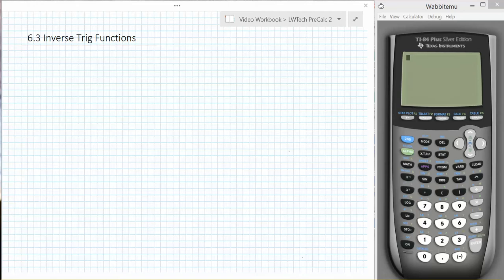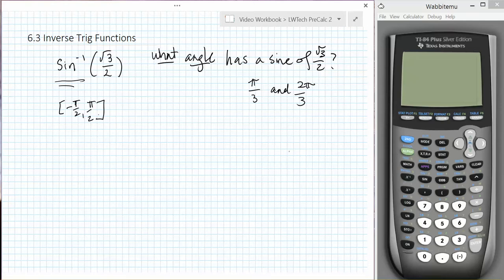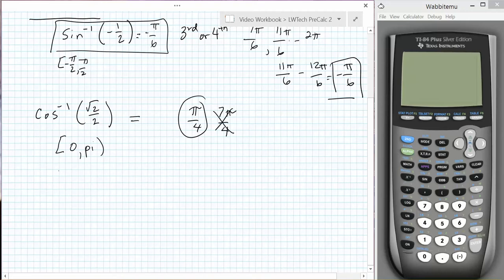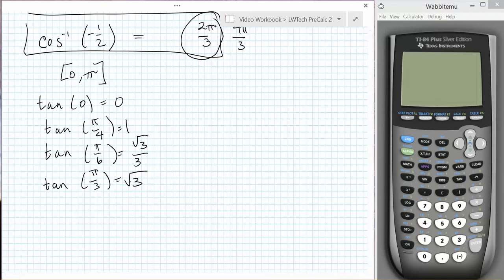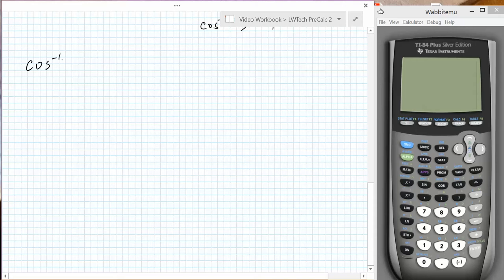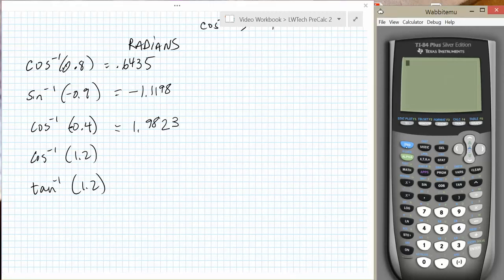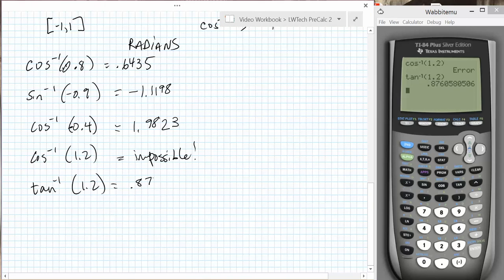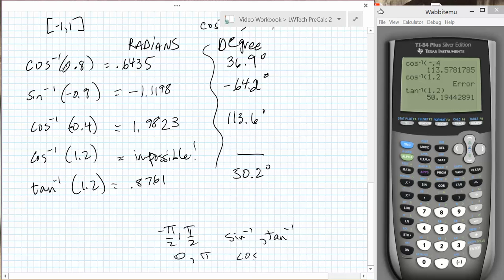6.3.2 Evaluating Inverse Trig Functions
Second of four lecture videos supporting Lippman/Rassmussen's PreCalculus 2 textbook - Section 6.3 "Inverse Trig Functions" for LWTech's Math& 142 course